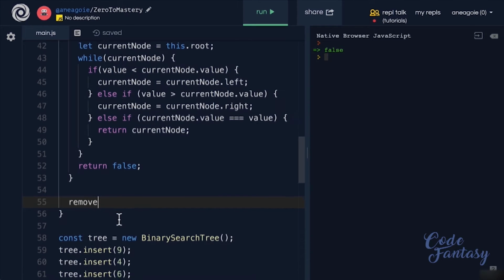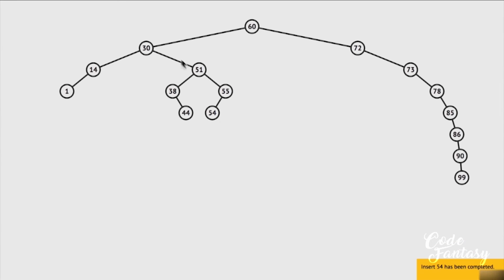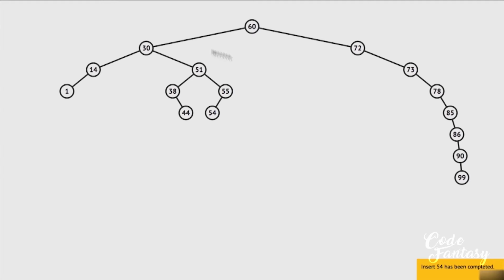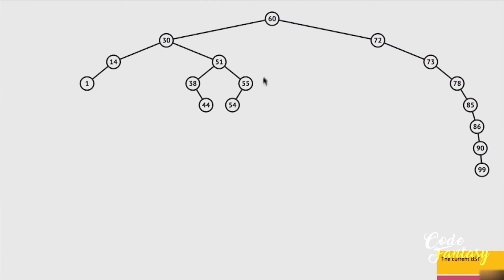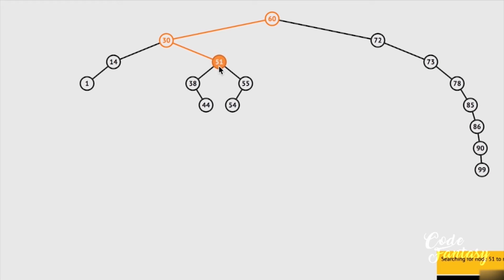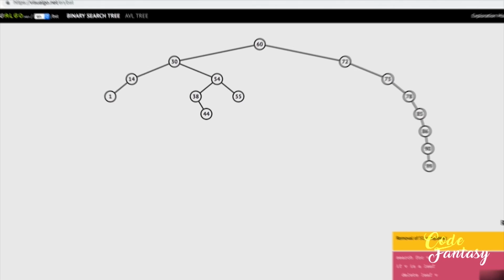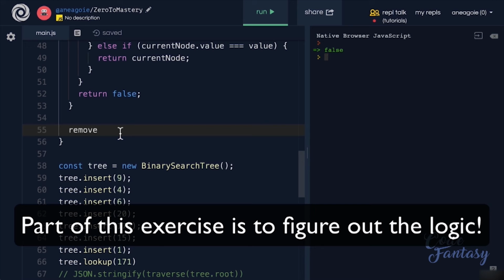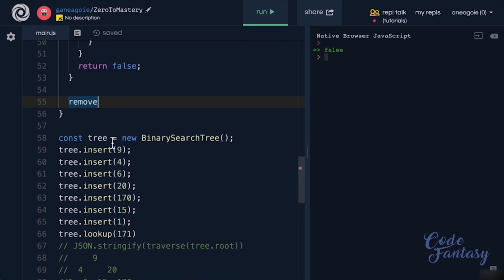Bonus Exercise remove() | Trees - Data Structures series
🌟 Welcome to another exciting episode in our Data Structures series! 🌳 In this bonus exercise tutorial, we delve into the world of trees with a specific focus on the remove() function.

🔍 If you're looking to deepen your understanding of data structures and enhance your programming skills, you've come to the right place! Whether you're a computer science student, a coding enthusiast, or a professional developer, this video will equip you with valuable knowledge on removing nodes in tree data structures.

📌 Key Topics:
- Exploring the remove() method in trees
- Understanding efficient node removal strategies
- Hands-on examples to solidify your comprehension

🎯 By watching this video, you can expect to:
- Gain a comprehensive understanding of how remove() works in trees
- Learn best practices for managing tree nodes effectively
- Enhance your problem-solving skills in the realm of data structures

🚀 Let's unravel the mysteries of tree data structures together — hit play and let's dive in! 🌿